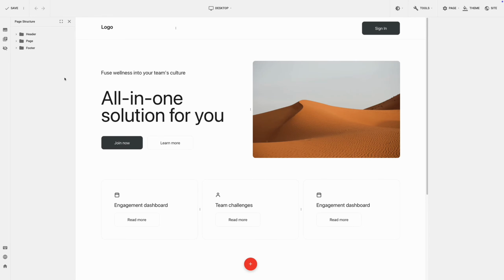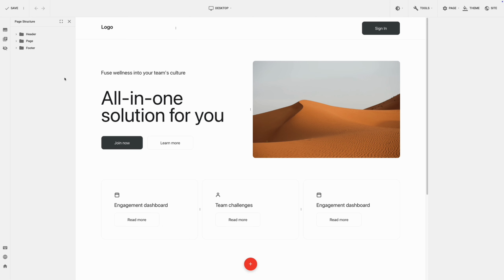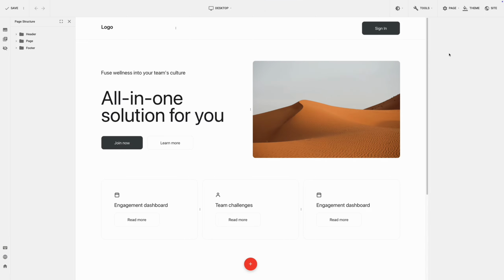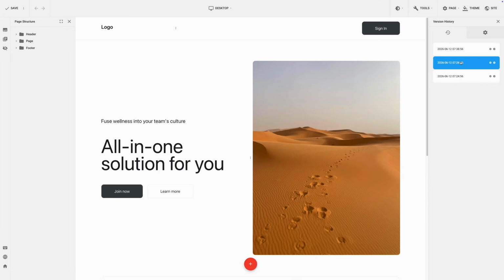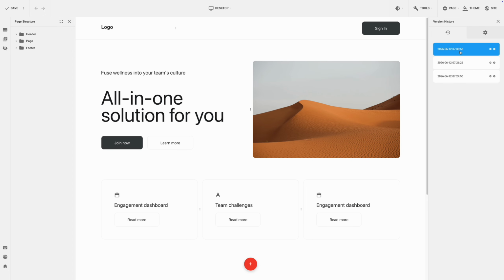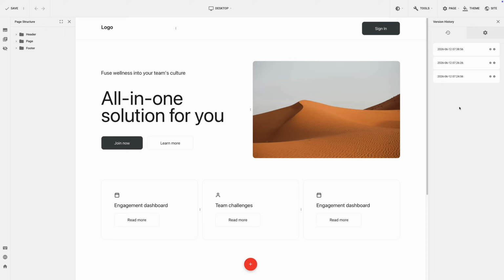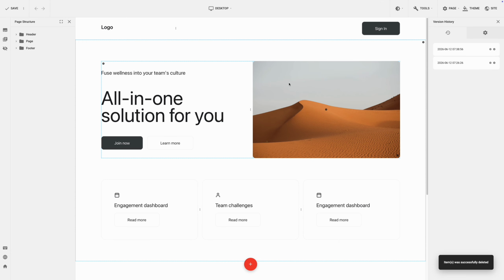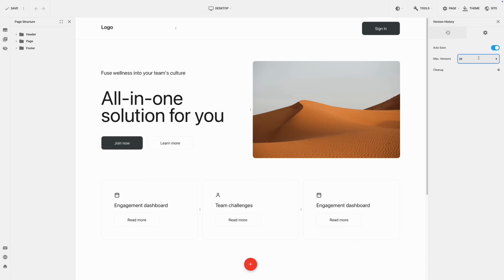Version History in Gridbox | Gridbox Documentation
In this video, we'll explore how Version History works in Gridbox, how to save versions manually, restore previous states, manage saved versions, and configure global settings for a smoother editing workflow.

Nobody likes losing work, especially after finding the perfect layout or accidentally changing something that looked better five minutes ago. Version History in Gridbox gives you a simple way to save important milestones, restore previous versions, and experiment with confidence while building pages. Version History is one of those features you may not think about at first, until the day you really need it.

In this video:
00:00 Version History Overview
00:40 Saving a Version
01:00 Applying a Version
01:33 Managing Versions
02:00 Global Settings